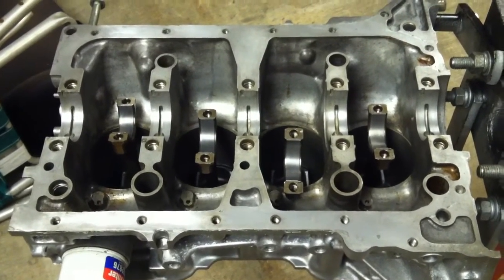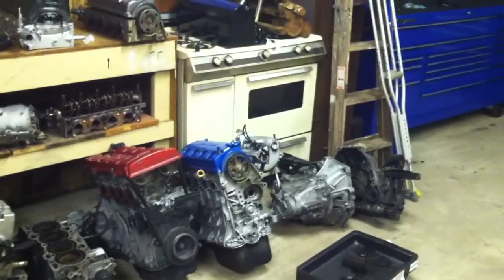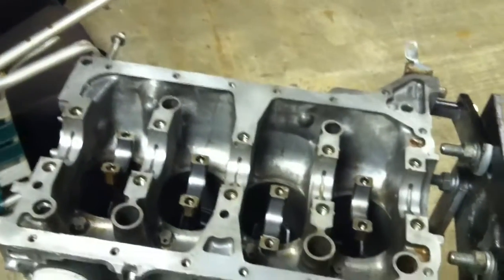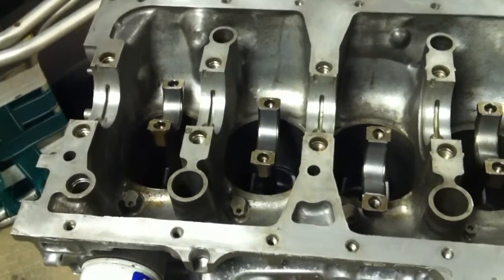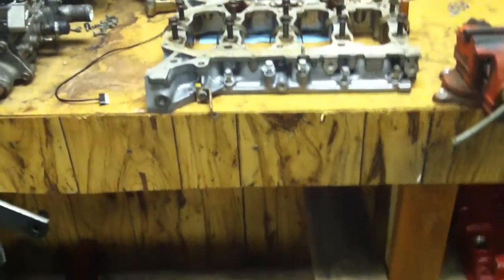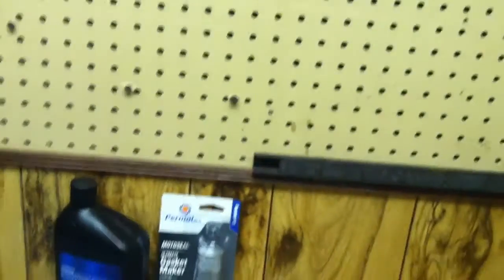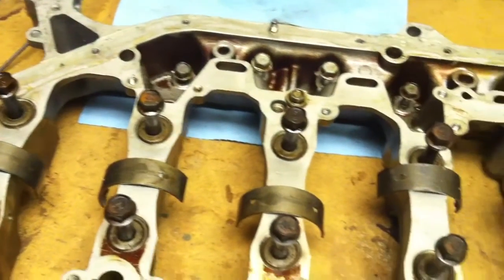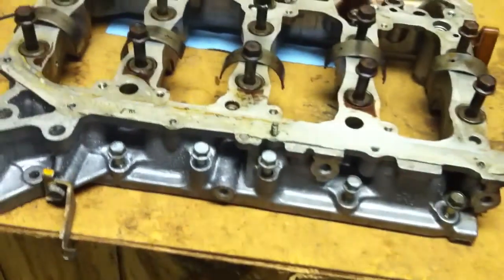New Camera? VHBE Parts Shop?